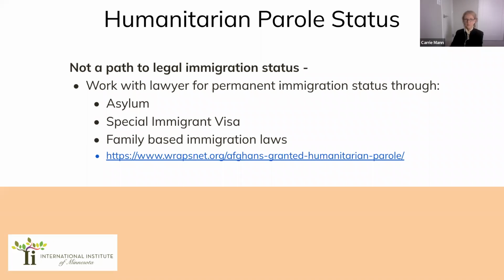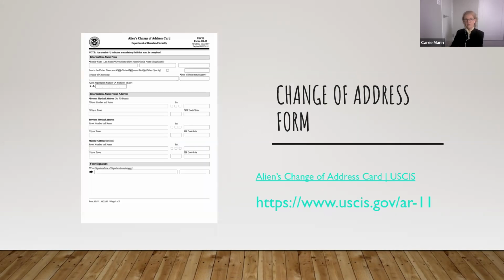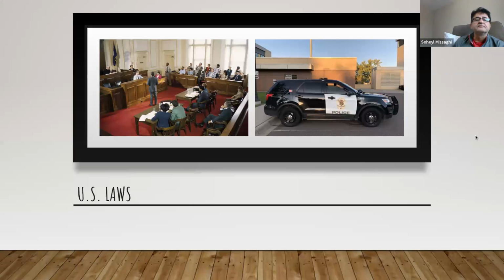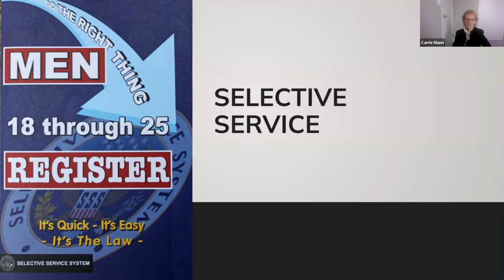Laws and Immigration Status (Farsi Dari / فارسی دری)